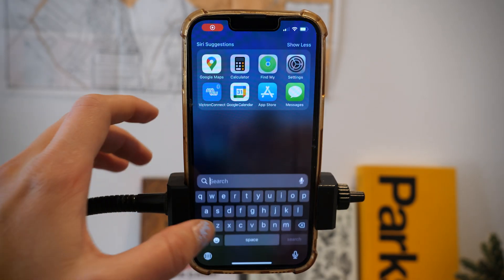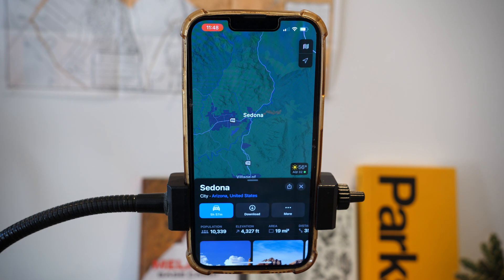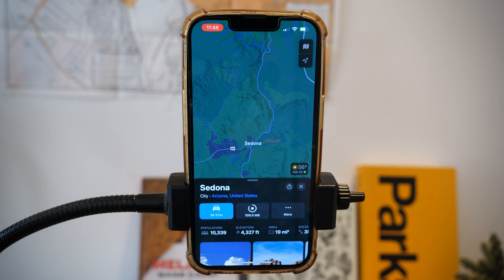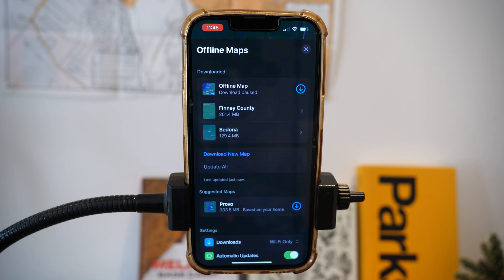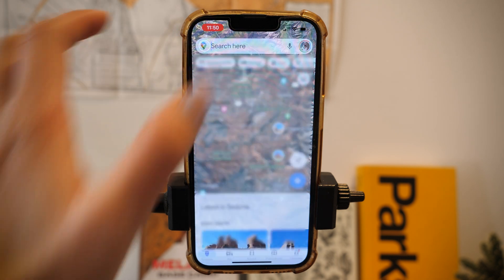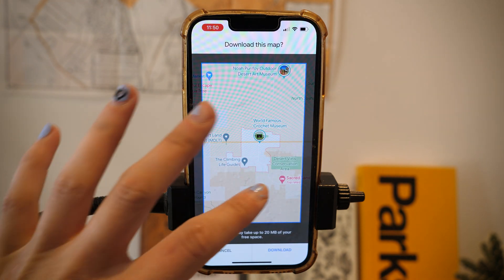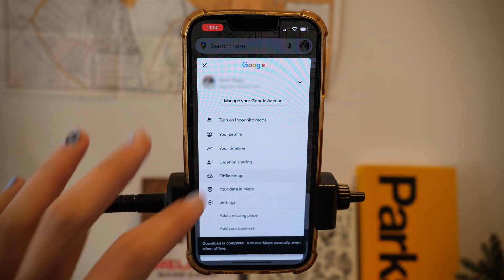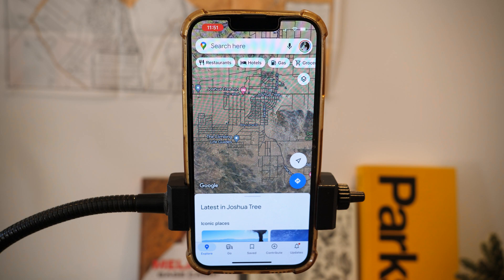How to Use Maps Offline on iOS 17 | Apple Maps & Google Maps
In this video, I'll show you how to use iOS 17's new offline maps feature on Apple Maps and compare it to the same feature on Google Maps.

0:00 Intro
0:09 How to download a map on Apple Maps
0:48 How to view downloaded maps on Apple Maps
1:16 How to download a map on Google Maps
1:56 How to view downloaded maps on Google Maps
2:15 Apple Maps vs Google Maps download size